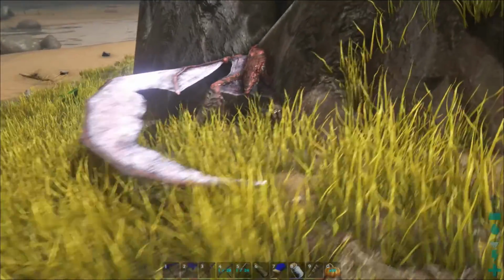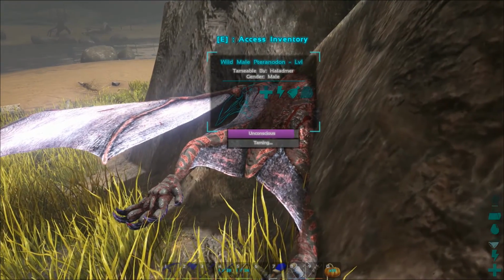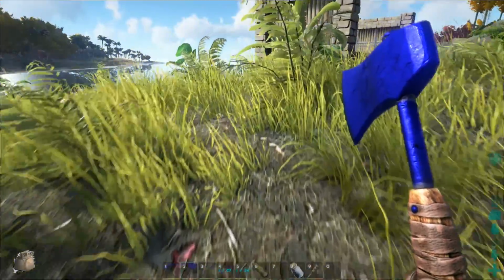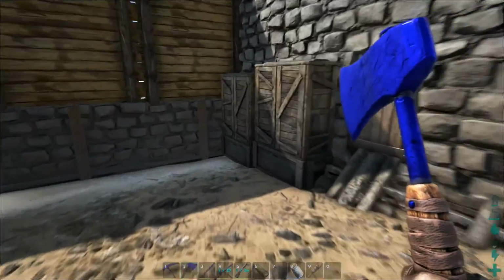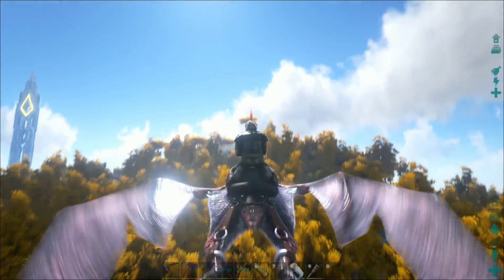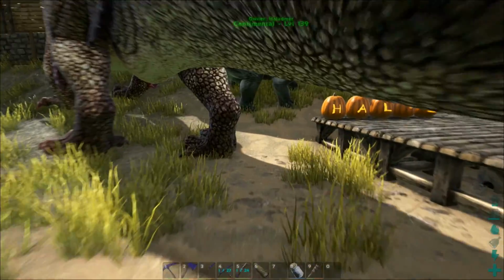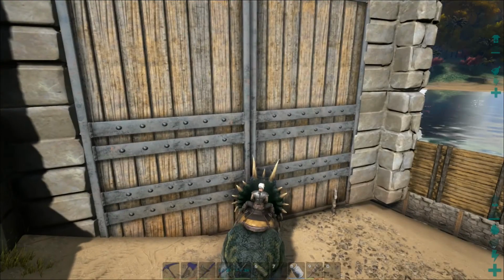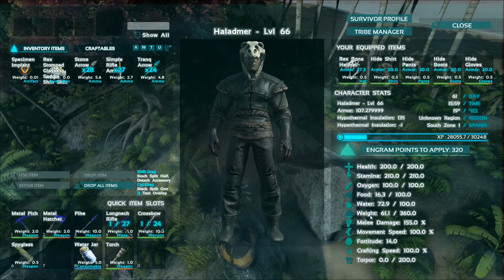ARK: Survival Evolved | Ep 09 | Gathering Resources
Wanna play?